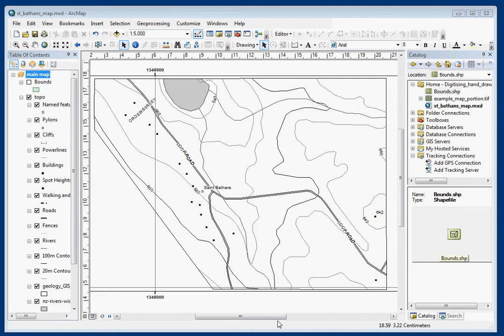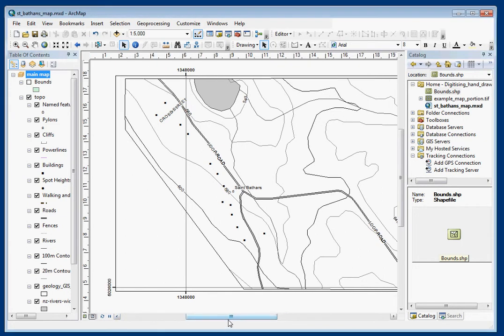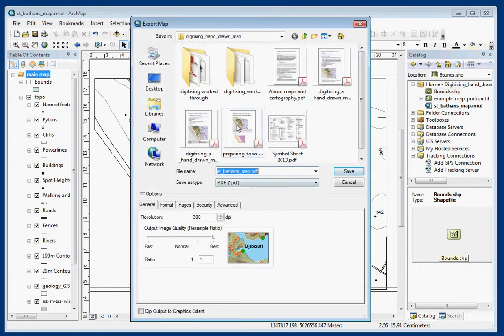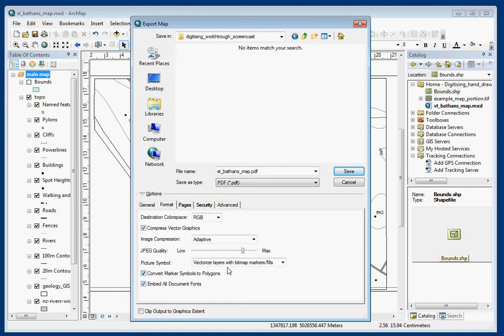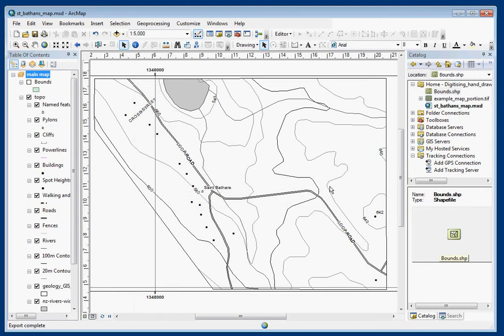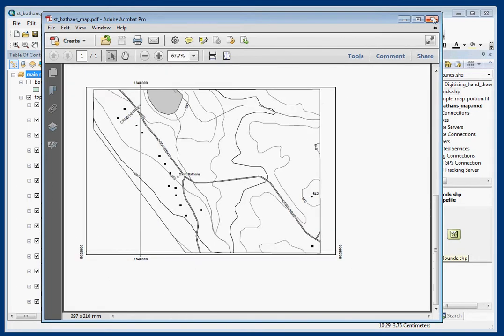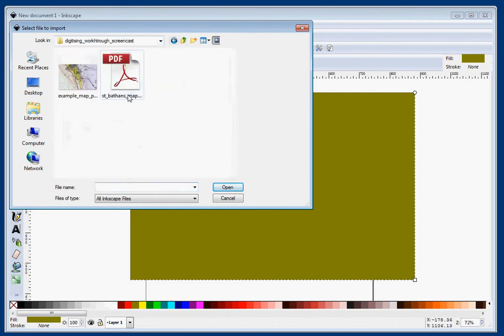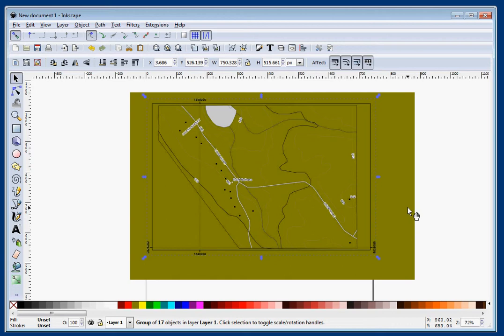Preparing topo overlay in ArcGIS (3) exporting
This is the third video in a series covering preparing a topo overlay in ArcGIS for use as a layer in a digital geological map. In this video I describe how to prepare, export and check your map.